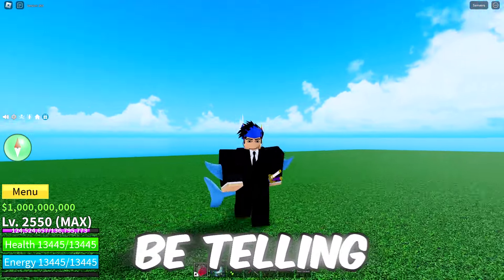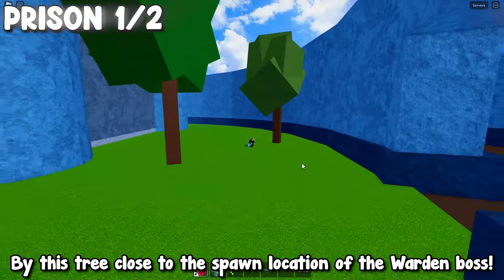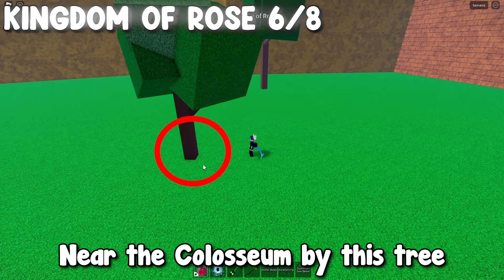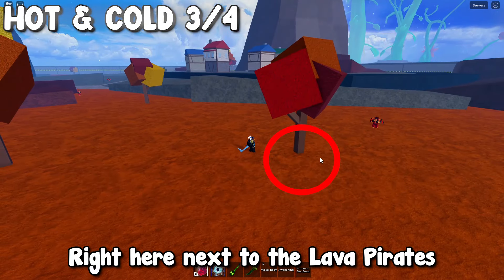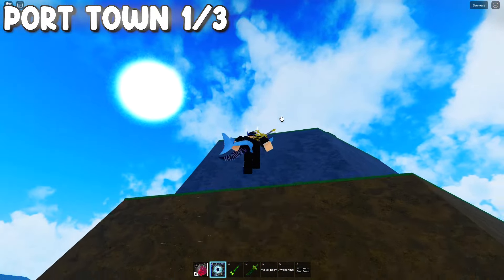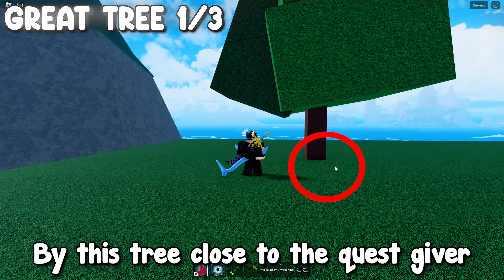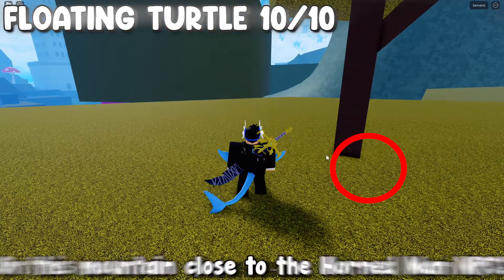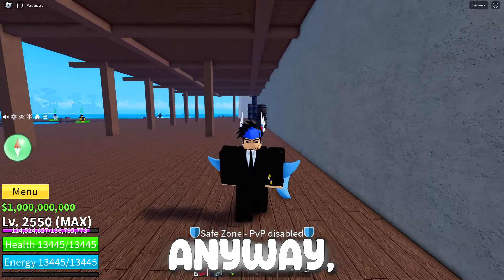ALL Blox Fruits Spawn Locations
In this video, I will tell you ALL The Blox Fruit Spawn Locations!

🎵 MUSIC
1st Song: Break Fast - Jules Gaia
2nd Song: Howling - Lupus Nocte
3rd Song: Midnight Swing - Jules Gaia
4th Song: Glitz at the Ritz - Jules Gaia

Timestamps:
0:00 Intro
0:12 First Sea
1:59 Second Sea
4:48 Third Sea
8:25 Outro